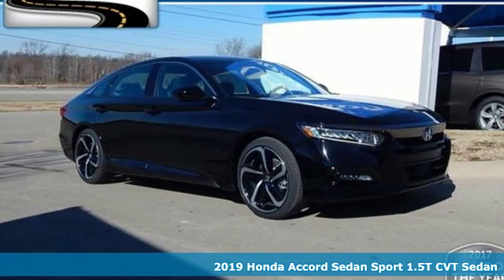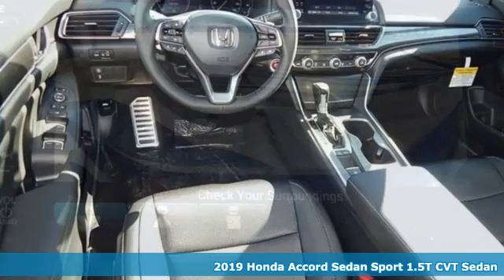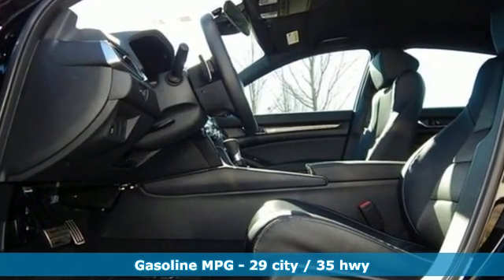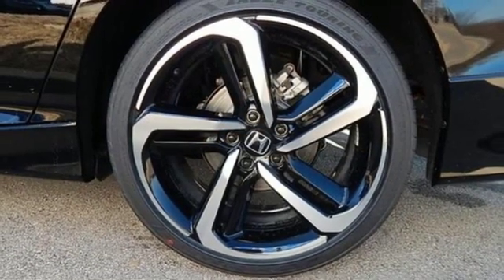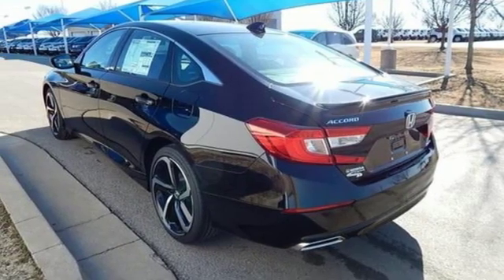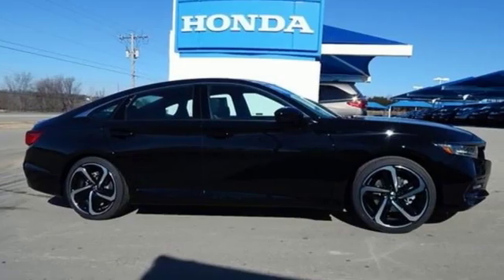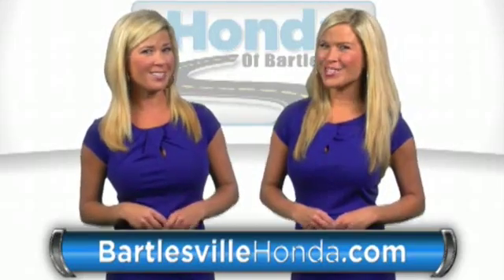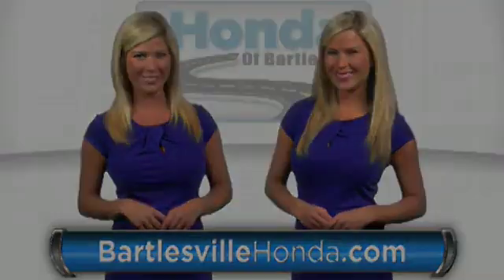New 2019 Honda Accord Bartlesville OK Tulsa, OK #190272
Year: 2019
Make: Honda
Model: Accord
Trim: Sport
Engine: 1.5L 4 cyls
Transmission: CVT (Continuously Variable)
Color: Crystal Black
Stock #: 190272
VIN: 1HGCV1F32KA040911
This 2019 Honda Accord Sport is available at Bartlesville Honda and is ready for immediate delivery. It's 1.5L 4 cyls provides reliability power and fuel savings. Crystal Black exterior color and interior. This New Honda is covered by a 3-Year/36000-Mile New-Vehicle Limited Warranty and a 5-Year/60000-Mile Powertrain Limited Warranty.

Address:
3210 SE Washington Blvd.